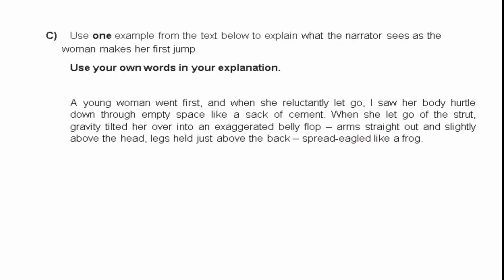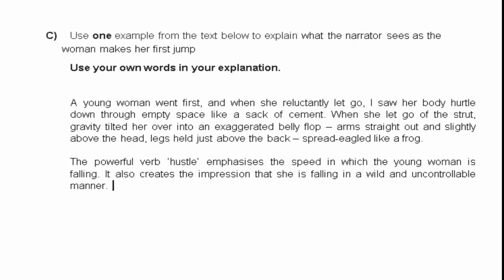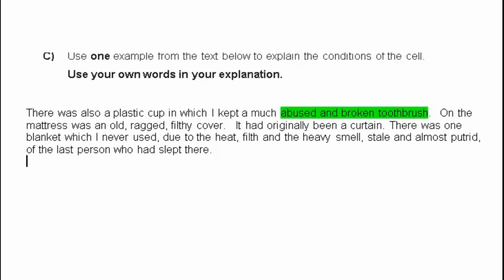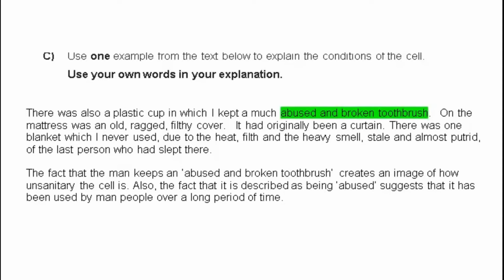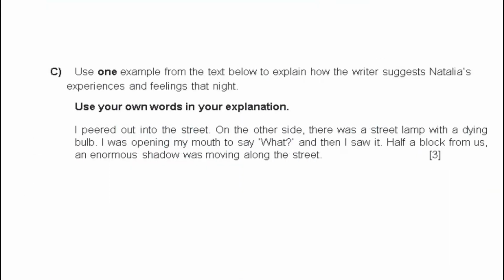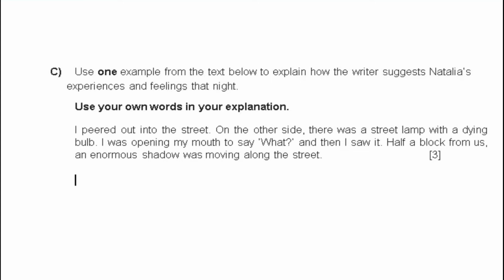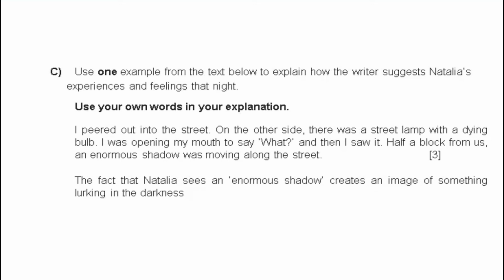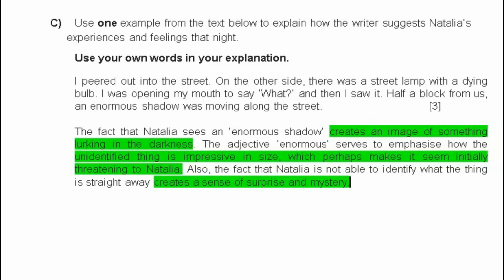iGCSE First Language English - How to answer question 2c. (New 2020 questions)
Here is a walkthrough for question 2c. very similar to the writer's effect question. There is no expectation to necessarily explore aspects of the language; I guess I'm just hardwired to do so. A comprehensive explanation is more than enough.

Sorry about the audio; it isn't the best!